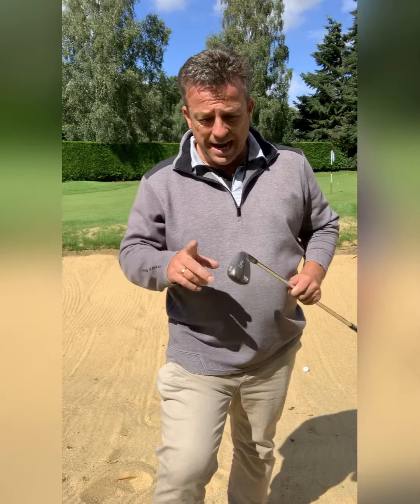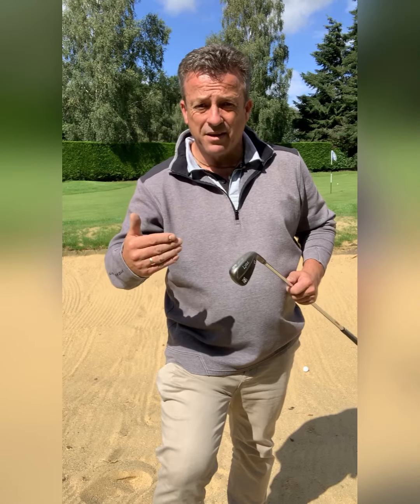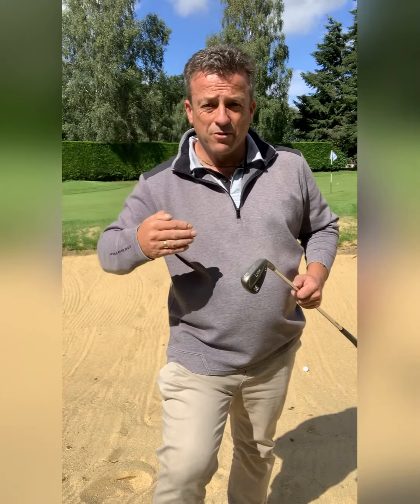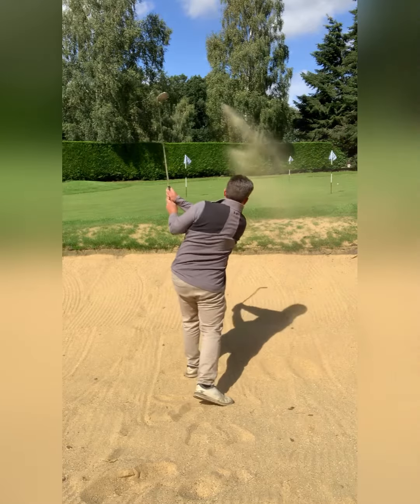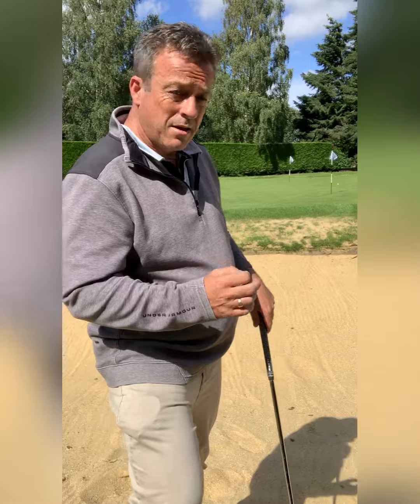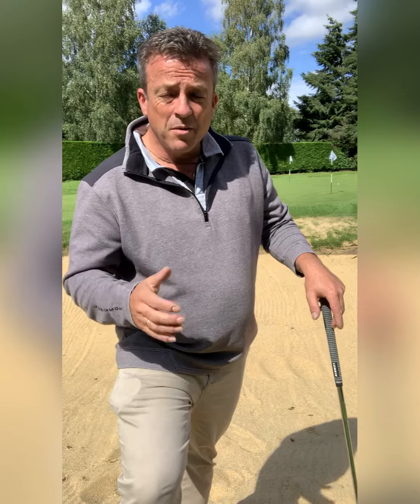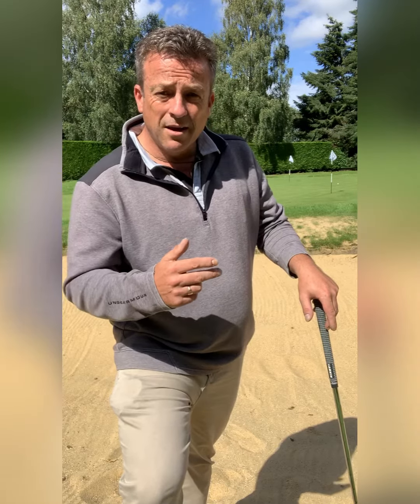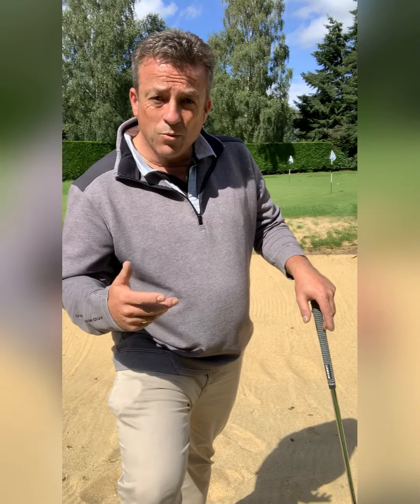Long bunker shots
A simple solution for playing long bunker shots